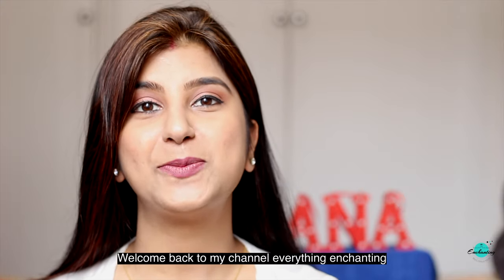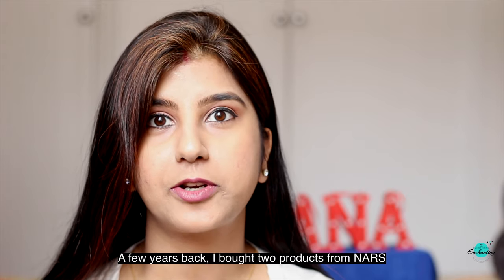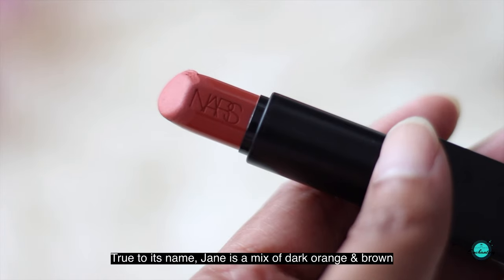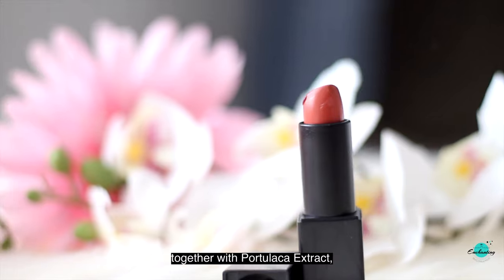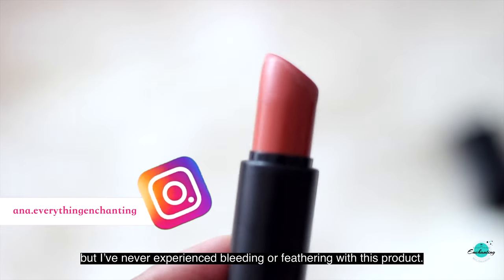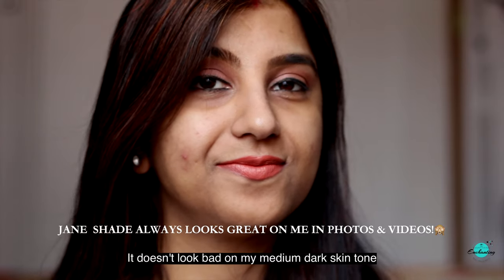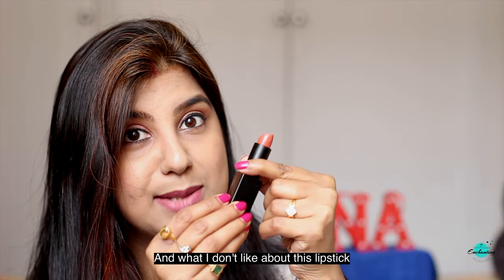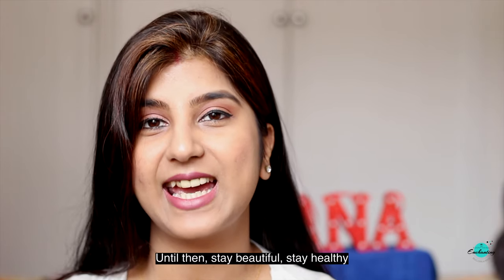NARS Audacious Lipstick Jane Review, Swatches| Indian medium dark brown skin tone,Terracota lipstick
NARS audacious lipstick jane review, swatches on Indian medium dark, brown skin tone (NC40). Is jane, the terracota lipstick suitable for dark skin beauties? Is it good for dry lips? Watch this video to know everything about the shade, Jane from NARS audacious nude lipstick collection.

Well, on the NARS website, jane is described as a beautiful terracota rose coloured lipstick.

➡️ My skin tone - medium dark, Indian skin tone and have dry chapped lips.

TIMESTAMPS:

00:00 Intro
00:21 product description
00:34 how to use
00:43 my experience
01:36 packaging and texture
02:59 NARS jane lipstick swatches
03:25 how does it work? does it suit dark skin tones
07:04 what I like
07:34 what I dislike
07:50 Rating
07:53 will I repurchase it?
08:03 Final thoughts

1. (MAC moisture infusion serum hydratant review)
2. (Cherryz UK shopping app review & haul)
3. (My night skincare routine)
4. (TOP 10 House Remodeling Mistakes To Avoid)
5. (Top 10 popular free online design creative tools )

Hi everyone, welcome to Ana ~ Everything Enchanting, A BEAUTY, TRAVEL,  LIFESTYLE & INFOTAINMENT  channel. My name is Anamika and I am a beauty, travel & lifestyle content creator and entertainer 😉. This channel is an extension of my blogs- "Everything Enchanting" & "Natural Beauty And Makeup" 😊.

I love working with companies that are in line with my philosophies on beauty, food, and wellness.

Please, visit my blogs and check out the interesting content-
1. (beauty, travel & lifestyle blog)
2. (related to NATURAL BEAUTY)